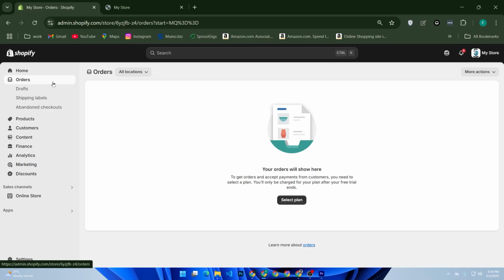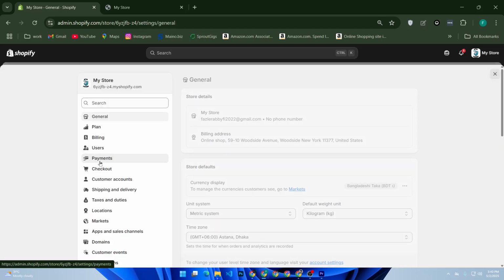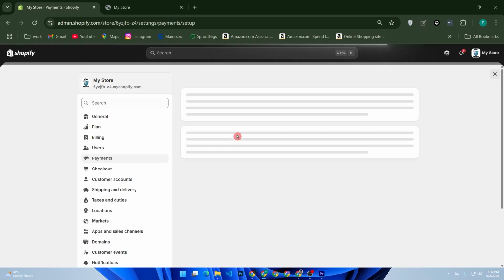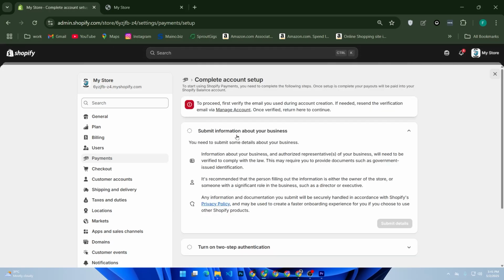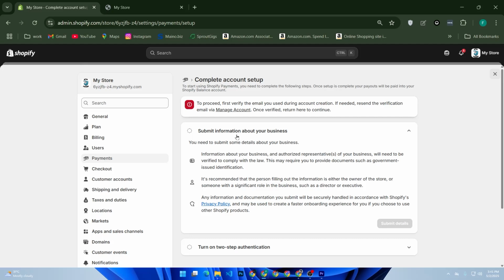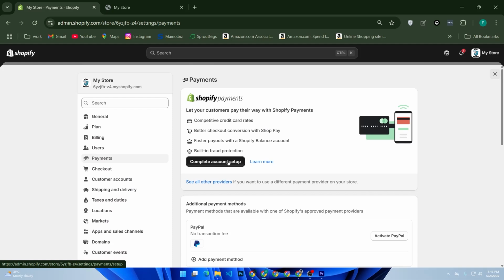How To Withdraw Money In Shopify - 2025 | Tutorial Step By Step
In this video, you'll learn how to withdraw money in Shopify quickly and easily. Whether you're new to Shopify or just need a simple walkthrough, this step-by-step guide covers everything you need to transfer your earnings to your bank account safely.